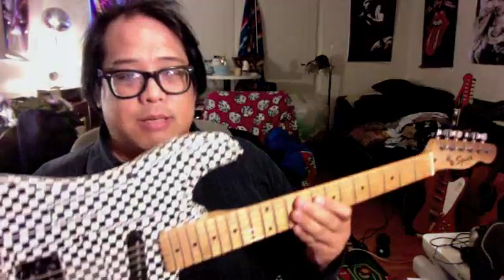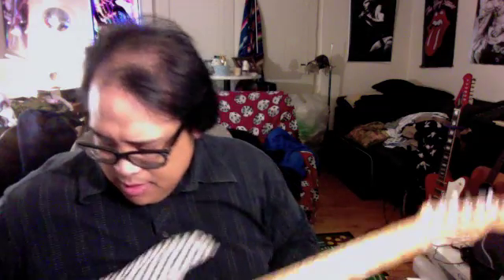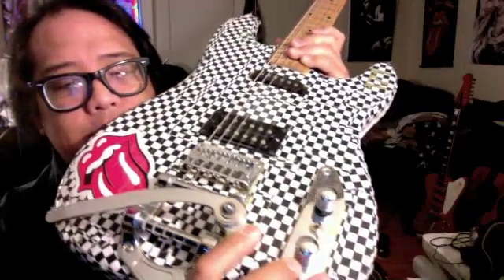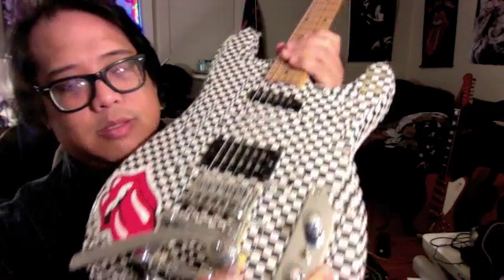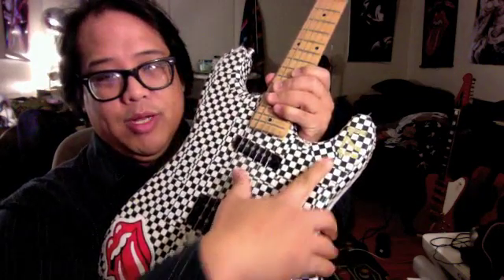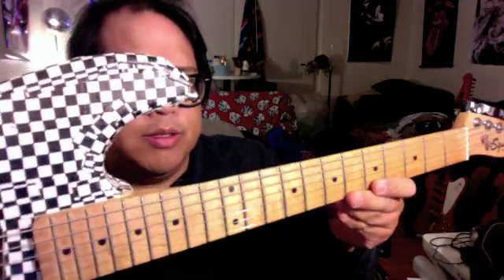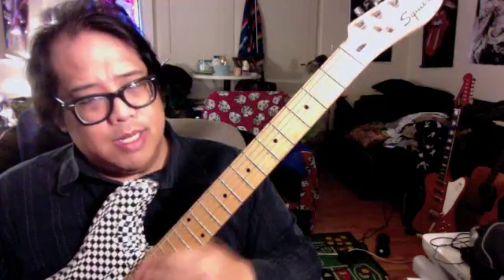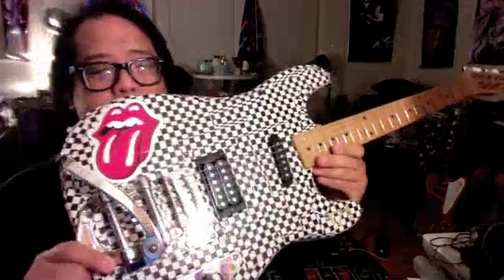Squier 51 2016 update - Sambone Rocknroll